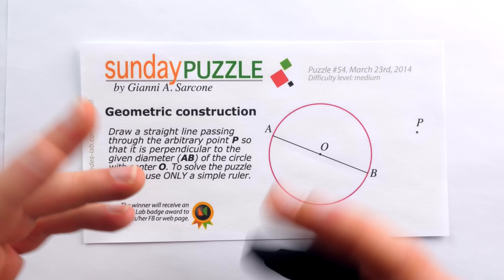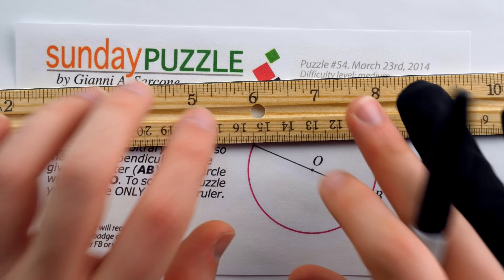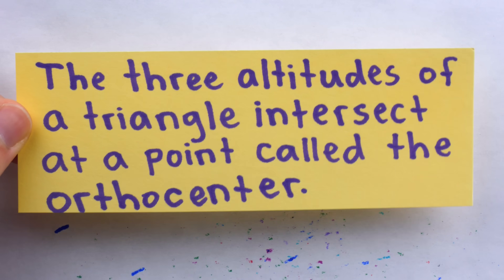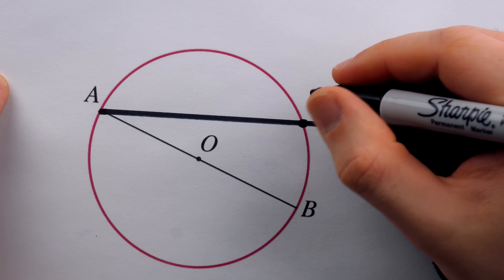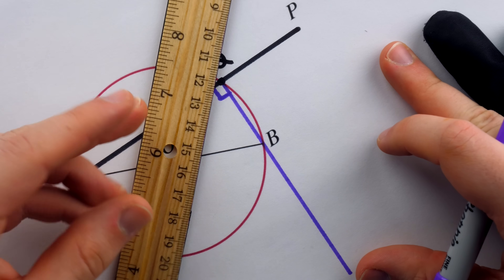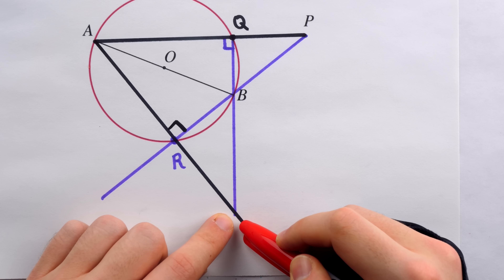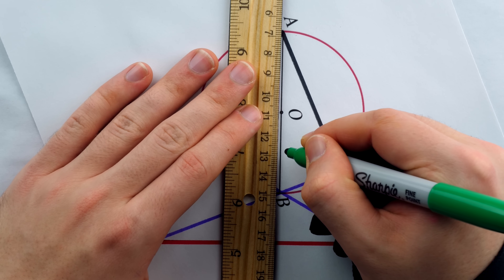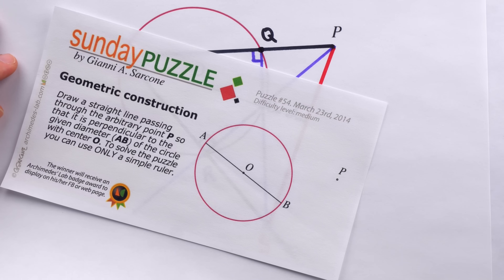you can only use a ruler!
The challenge is to draw a line through a given point outside a circle which is perpendicular to a given diameter of the circle. We complete this construction using only a straightedge, Thale's theorem, and the fact that the altitudes of a triangle intersect at a point called the orthocenter.

0:00 Problem
1:19 Hints
2:44 Solution
7:19 Conclusion